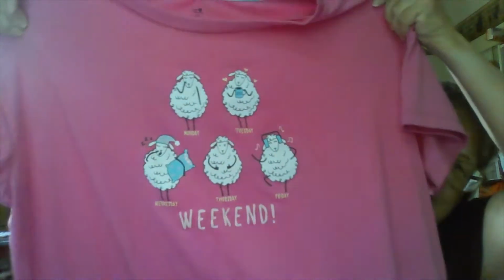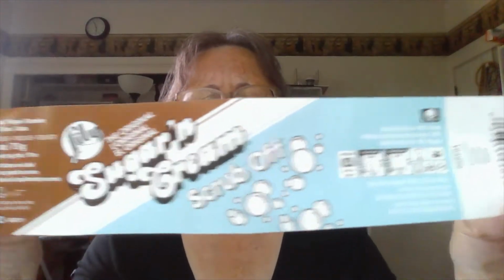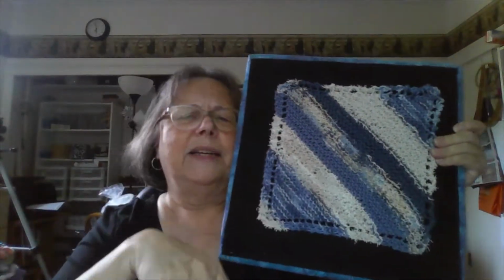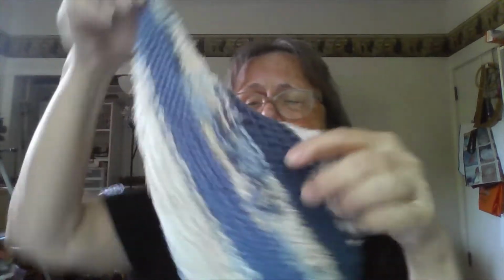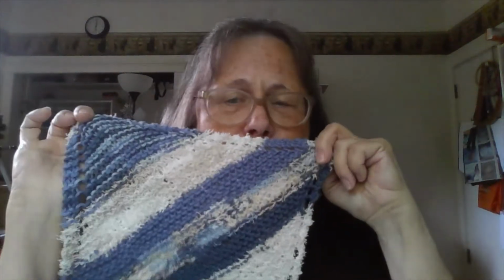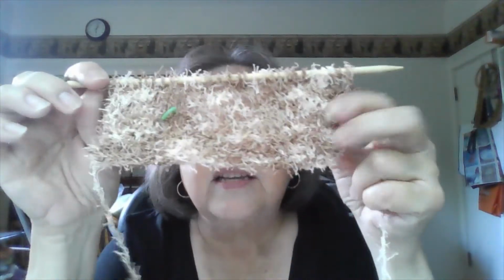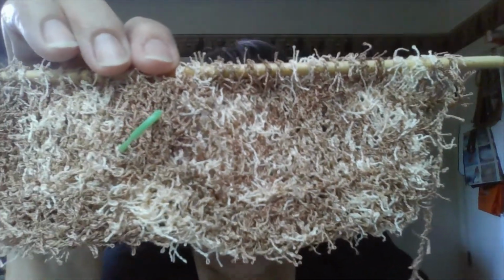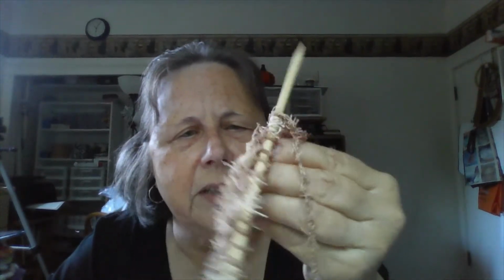52 Weeks of Dishcloths Week 27